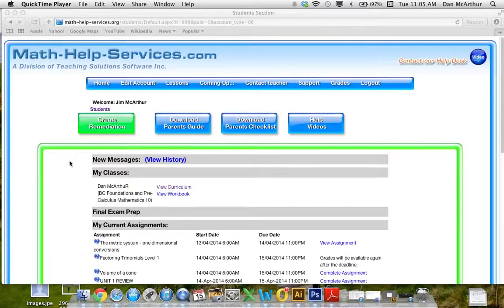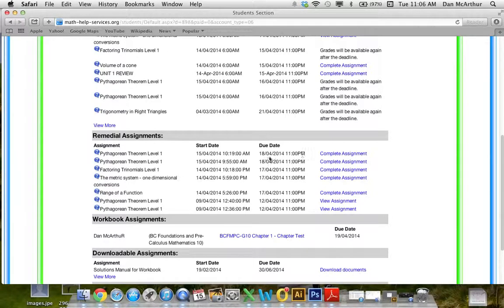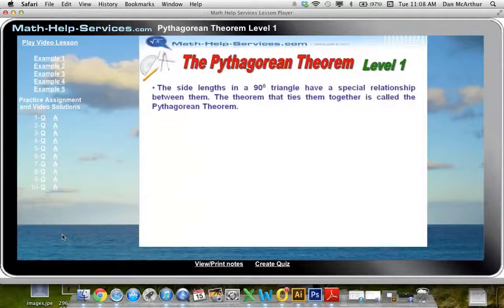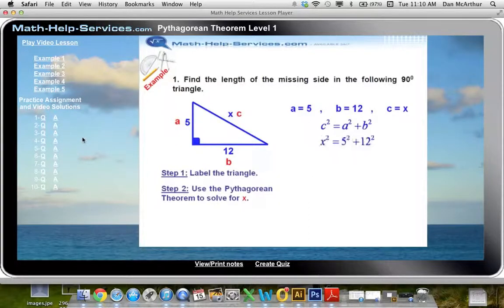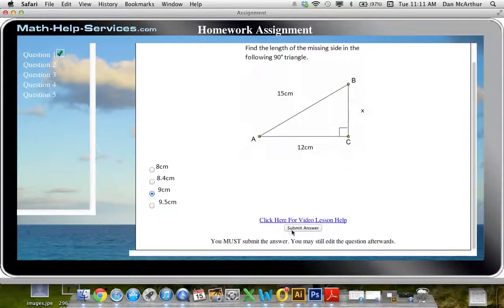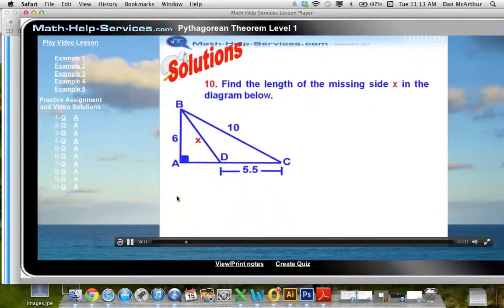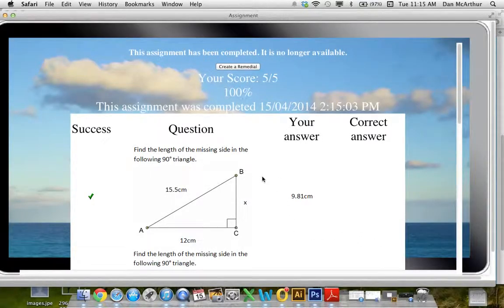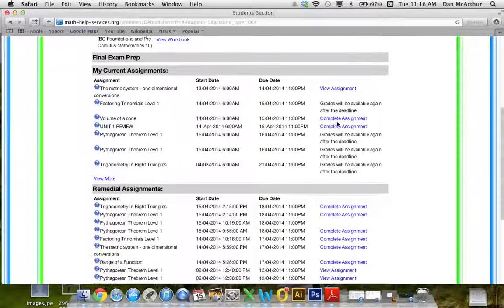Student Account-How to do Homework & Create Remediation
This Lesson will take you through How to do homework assignments
and create remediation...Also it gives some tips on how to use the video lessons to help you with your homework